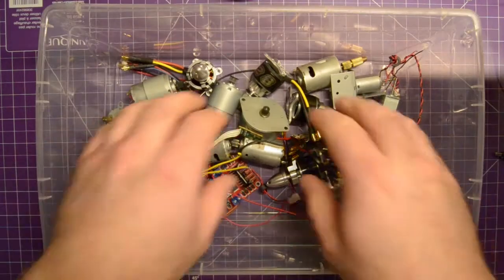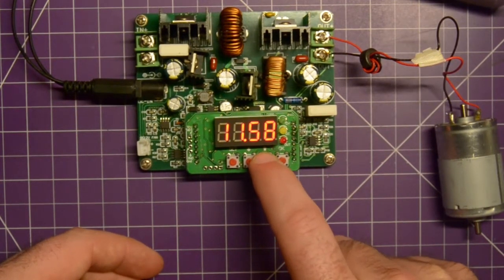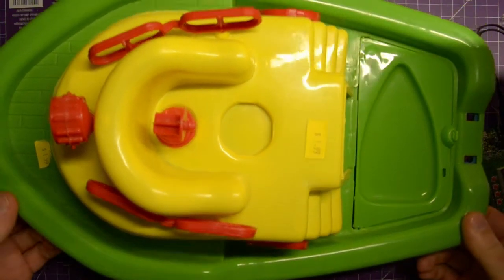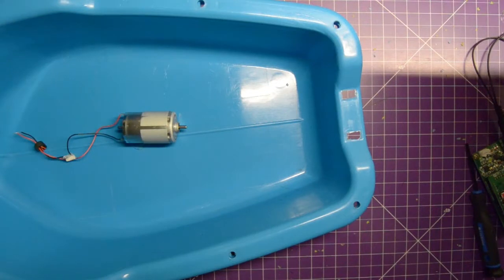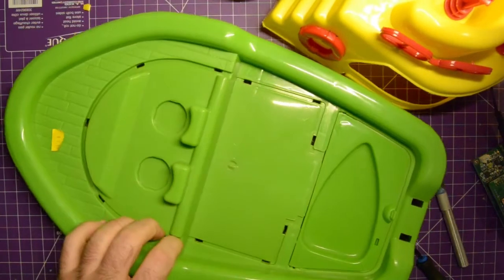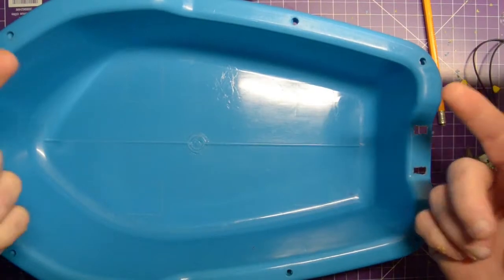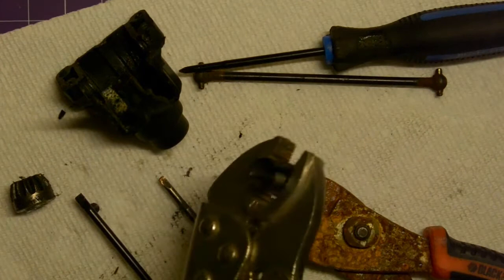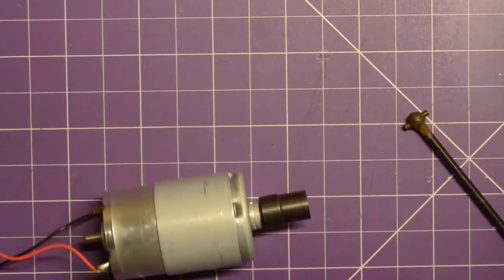Modding a VERY Childish Boat Into Something Much Better!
Hey!
I have a lot of stuff laying around here so I thought I would use some of it to make something cool!

I think that the sight of a totally play-school type thing motoring along would be quite interesting!